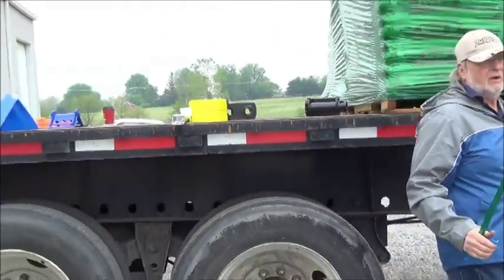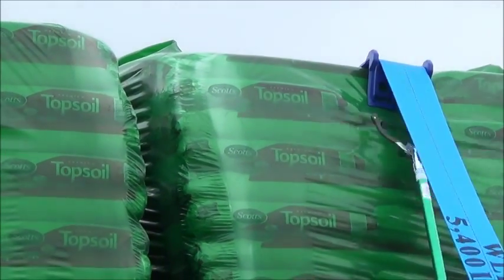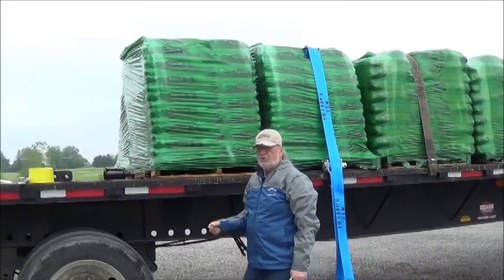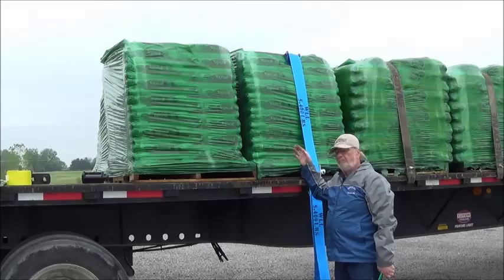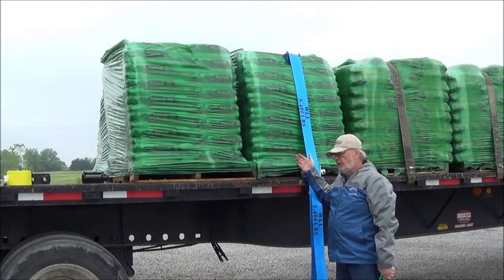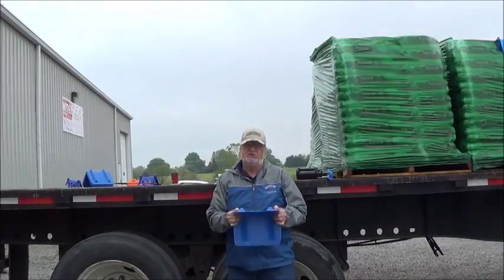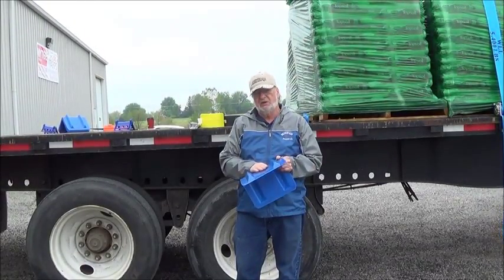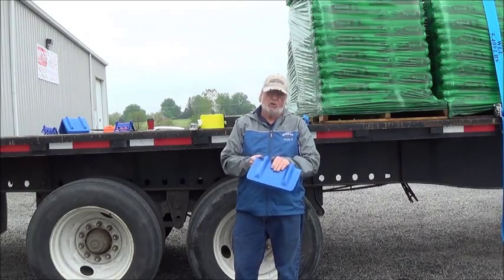How to Use Plastic Corner Protectors from Mytee Products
Mytee Products plastic corner protectors are manufactured in a way to protect both strap and cargo from damage caused by the load. These plastic corner guards are required by law whenever load conditions could cut or abrade the strap. Plastic protectors feature a corner recess to protect cargo edges.

Plastic edge protectors, protects tarps from sharp edges, they avoid the arrival of tarps in direct contact with key areas of the particularly sensitive cargo; during transport, and they can prevent different cargo pieces from making contact. Corner and edge protectors can look like small and minor plastic or metal parts, but can save their lives. If you are looking for good quality products at affordable prices, just buy high-quality corner and edge protectors from Mytee products.

Buy This Plastic Tarp Protector for 2" to 4" Webbing -